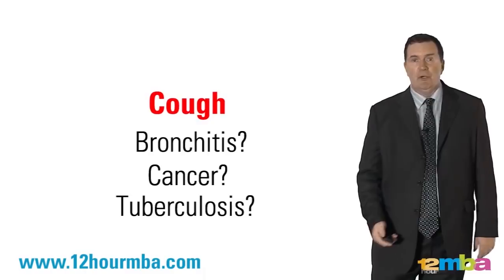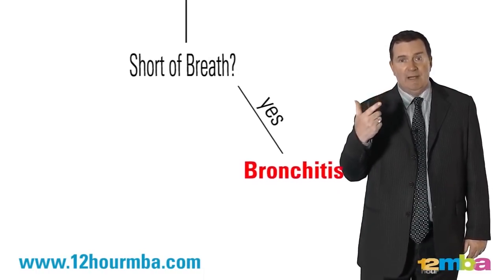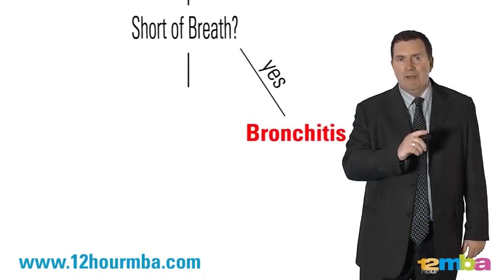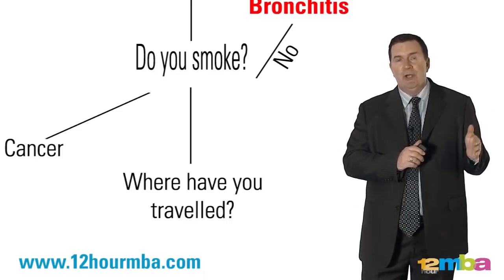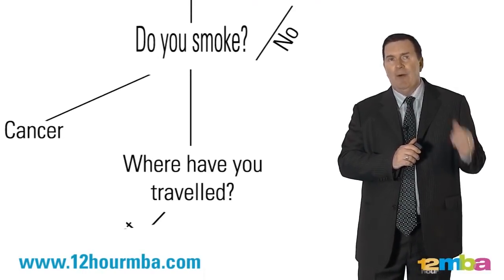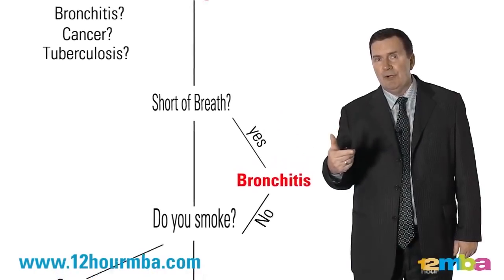How to manage risk in your company - Bayesian networks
12 Hour MBA in Enterprise Risk Management

The 12 Hour MBA in Enterprise Risk Management is an introductory-level online training course designed to bridge knowledge gaps. It is most useful to those new to enterprise risk management  or to senior managers needing a big picture refresher. Explore real-world lessons they don't teach you on the job, from the comfort of your desk.

In just 12 hours, you will:
- Develop a risk strategy for your organisation that will reduce operational losses
- Identify risks and master risk management
- Master people, process and reputational risks
- Establish an embedded risk management process
- Efficiently identify risk exposures
- Confidently link corporate risk to your strategic planning process
- Master risk management reports and put effective measurements in place